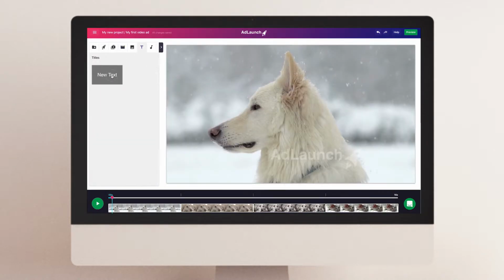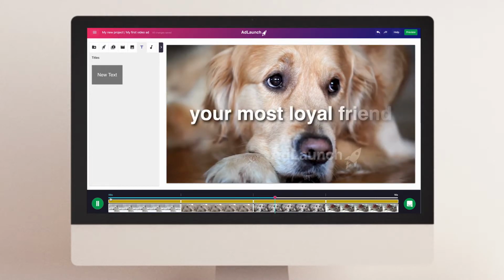How to create a video with AdLaunch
How to create your first video from scratch?
* Add footage from our 100 000 video clip-library
* Add text titles & customize
* Re-arrange & trim clips and text titles
* Use the LIVE PREVIEW at any time while creating the video
* Download
* Publish on your channels

Also, check out our ready-make video templates or try out the video generator for automatic video creation!